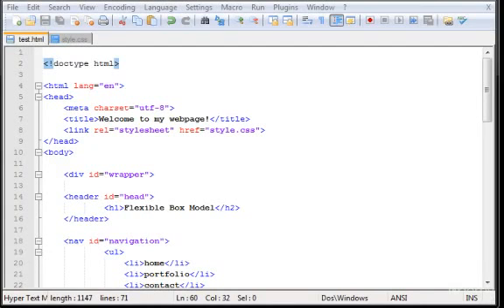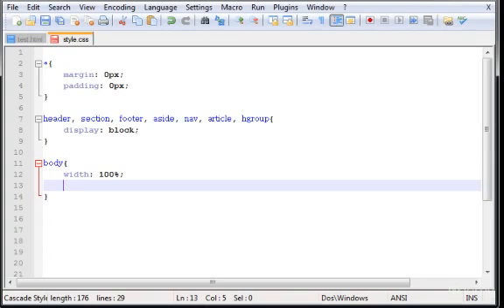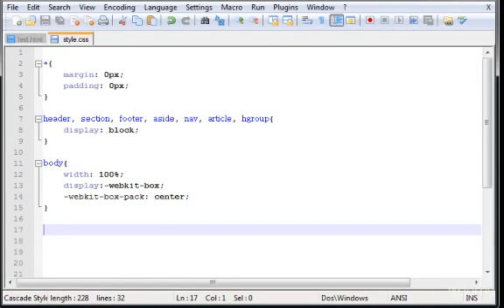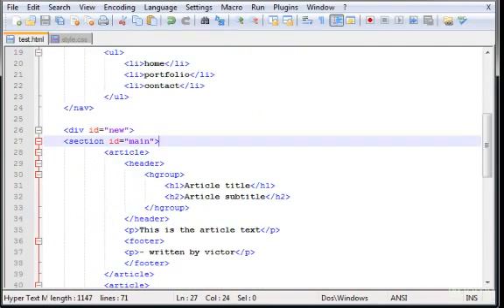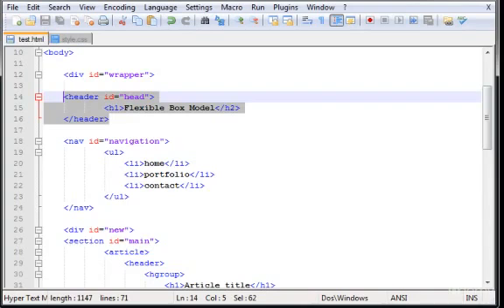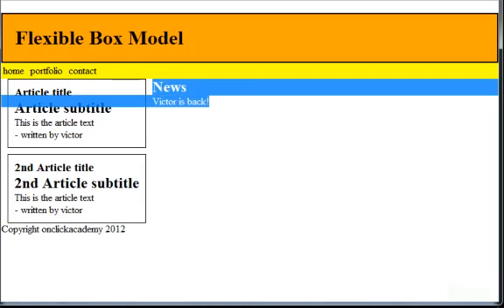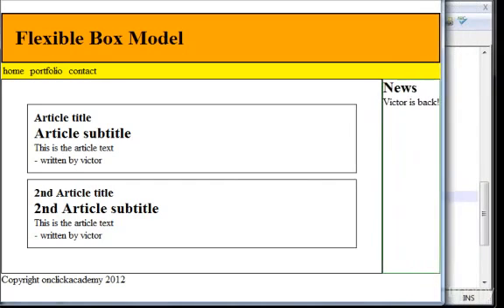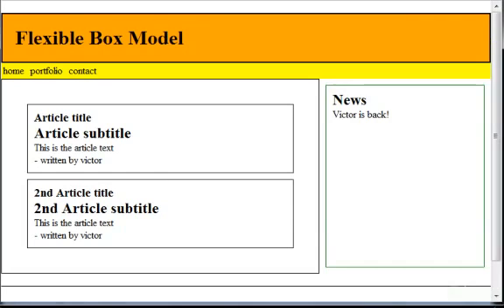HTML5 & CSS3 Flexible Box Model part 2 of 2